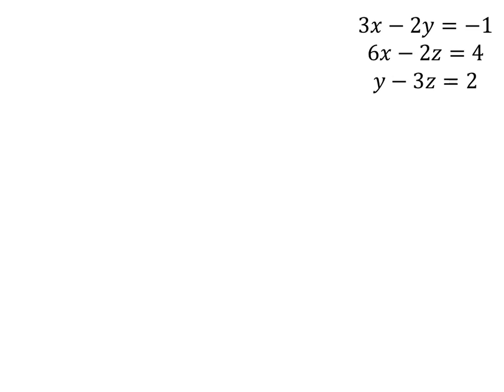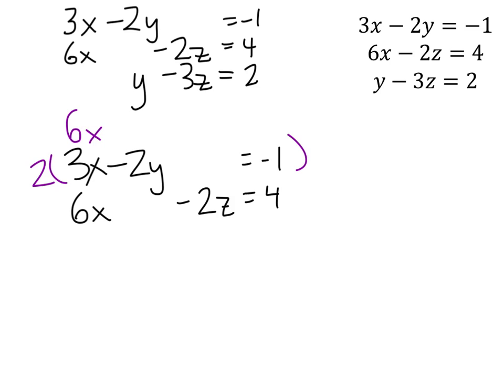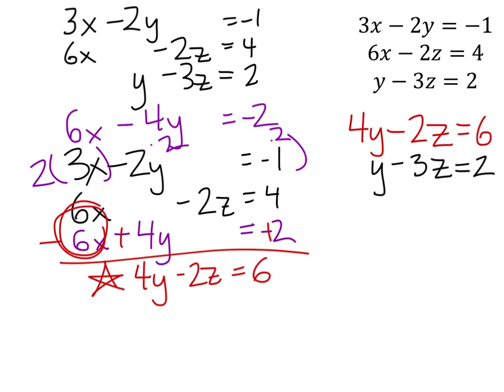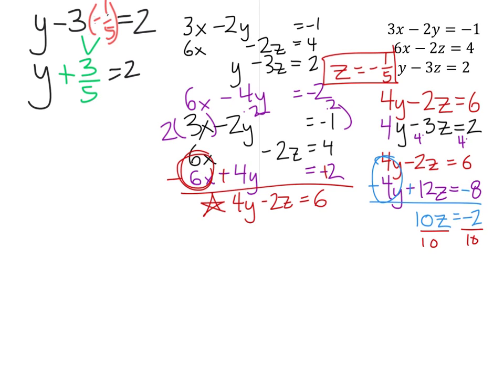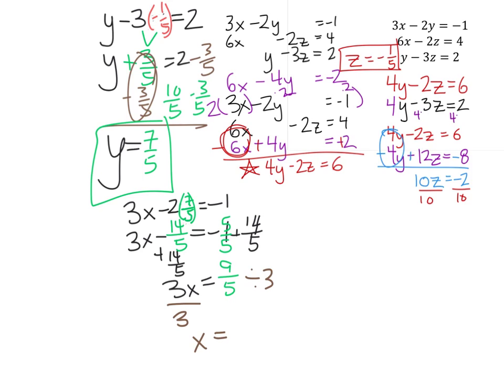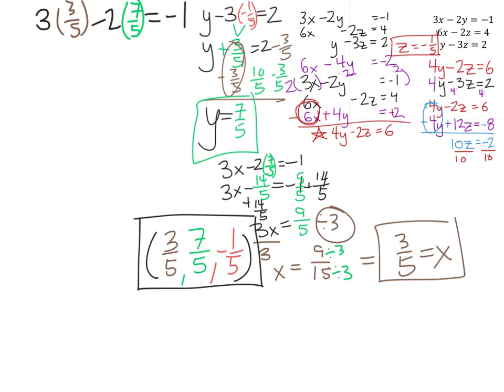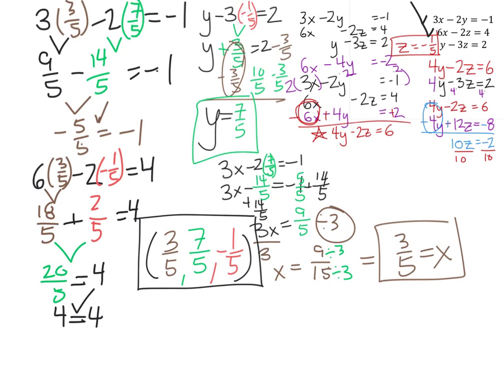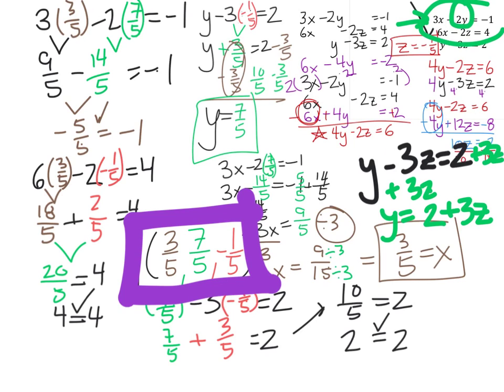Solve a System of Equations in 3 Variables (without Matrices)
The problem: Solve the system of Equations
3x-2y=-1
6x-2z=4
y-3z=2

The solution: (3/5, 7/5, -1/5)